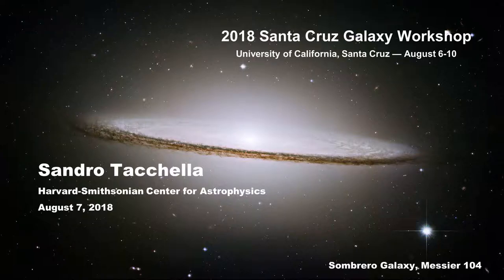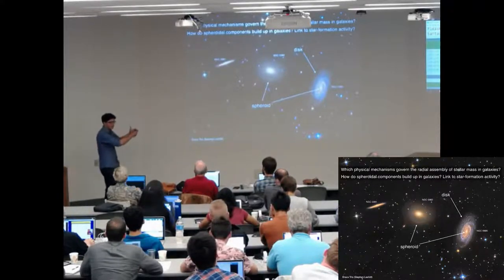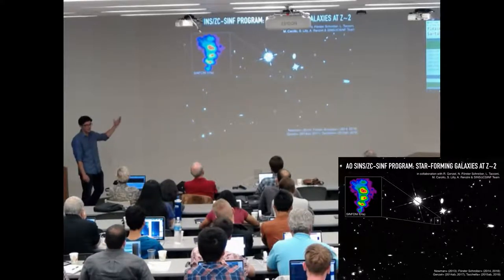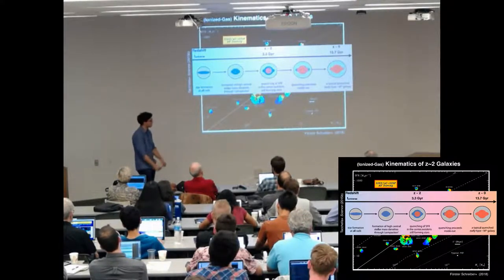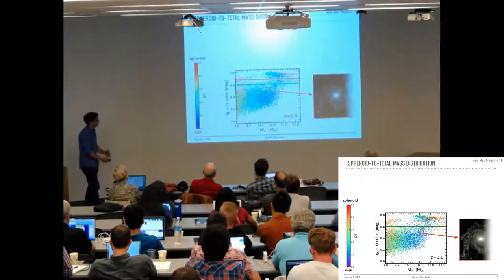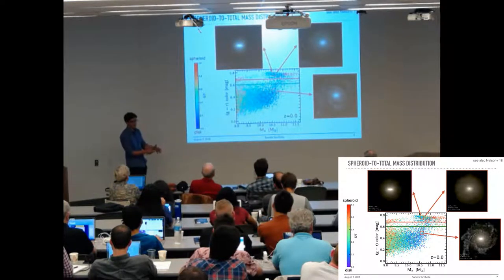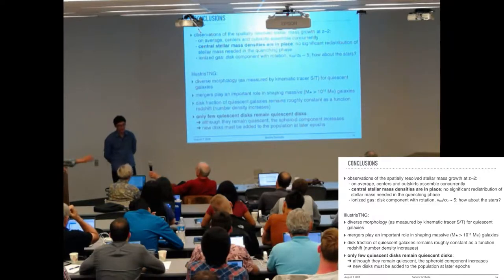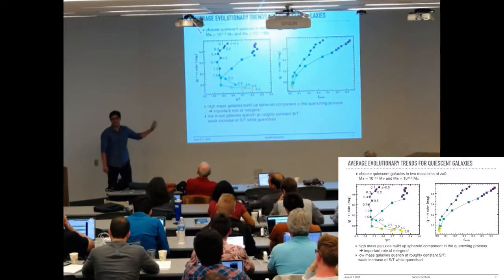Sandro Tacchella: Galaxy Morphology and the Star-forming Main Sequence